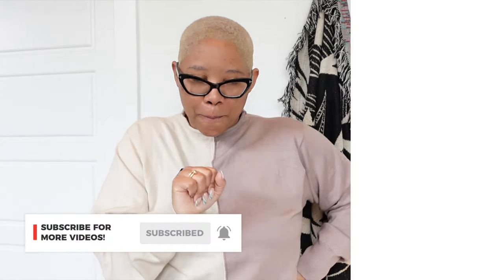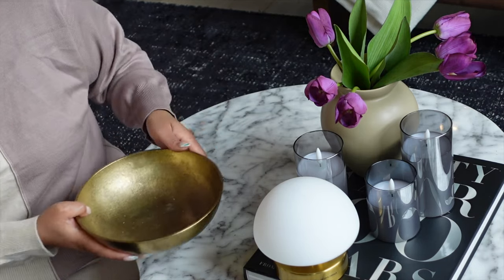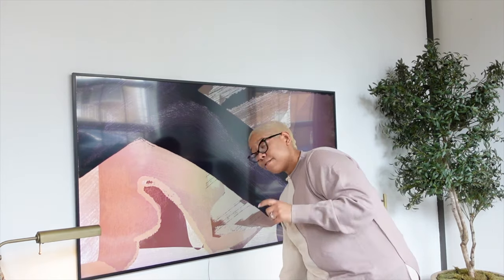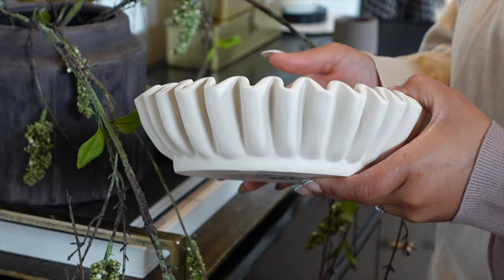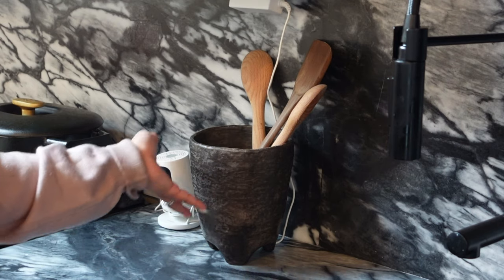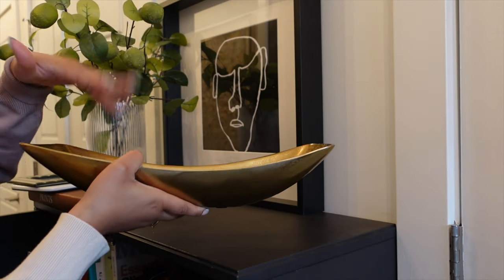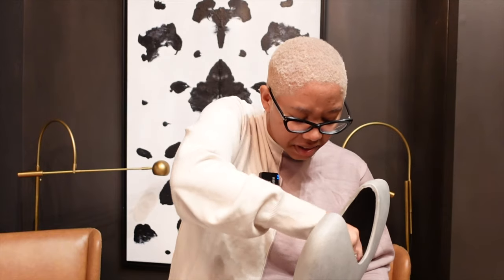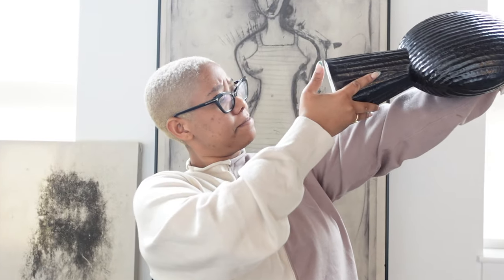My Entire Vase Collection 2024! | Amazon, Arhaus, Walmart, Crate and Barrel and More!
Let’s walk around my home and talk about alllll of the vases and vessels I have!  The point of this is to give you inspiration on how to styling things in your home and share how I decide on what to buy and bring into my psace! Most of these vases and vessels have been acquired over time and aren’t linkable, but I linked what I could!

Let me know what other collections you want me to share! I'm thinking bedding or lighting next!

3. Retro Flower Vase
7. Walmart Earthy Vase: ttps://walmrt.us/3wYYNlT
9. VCF Gold Tray Set

DETAILS